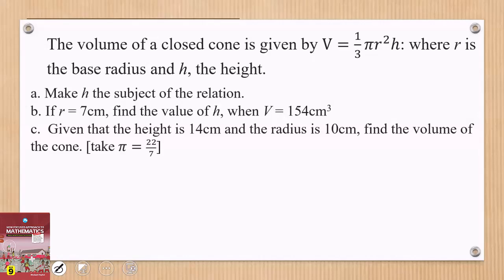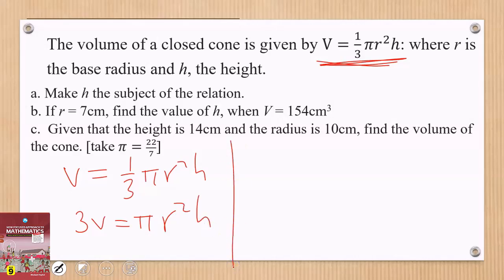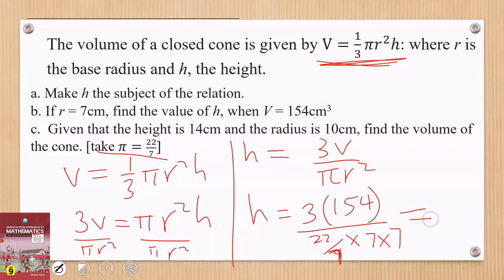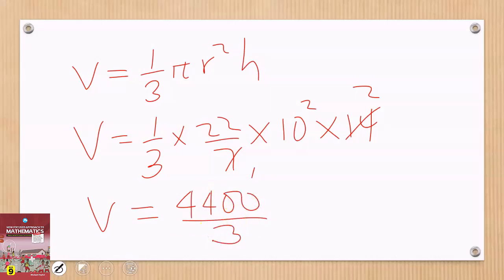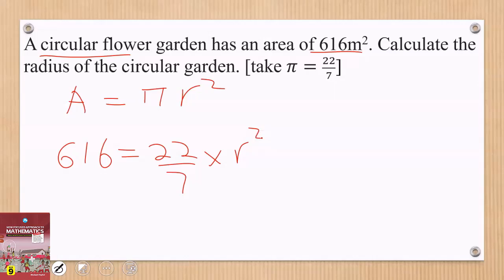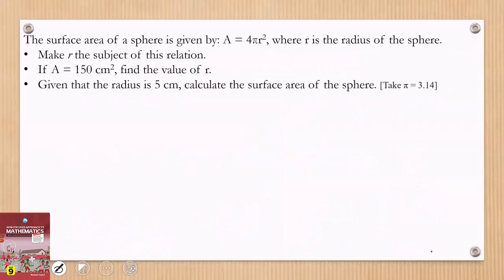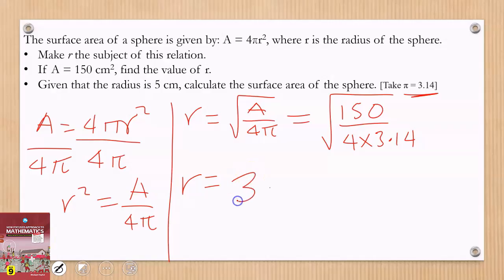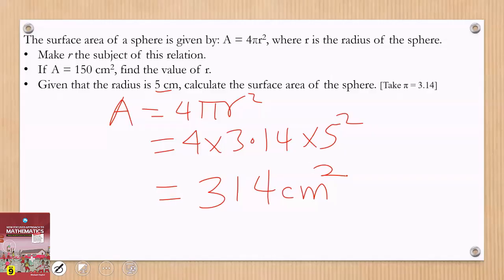How to perform substitution and change of subject of a relation or formulae